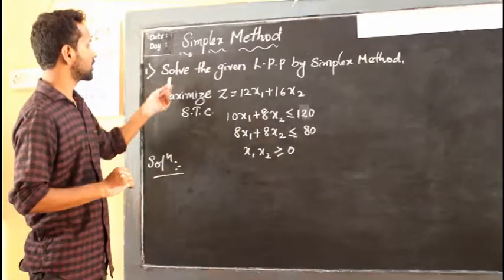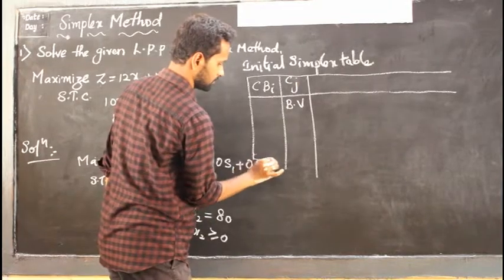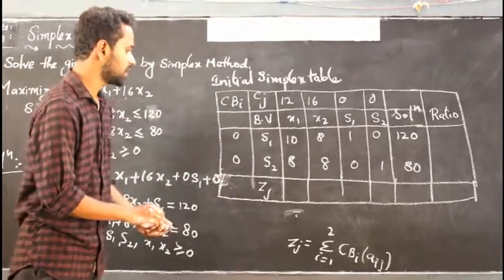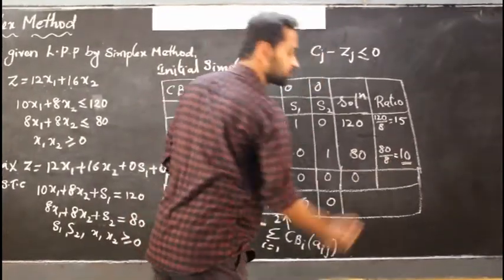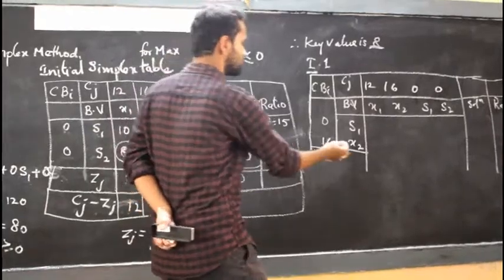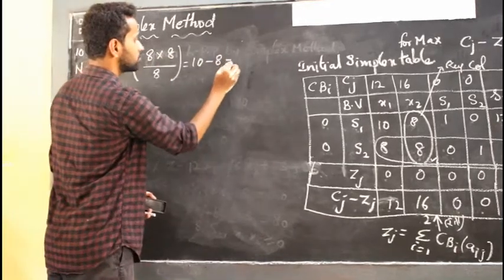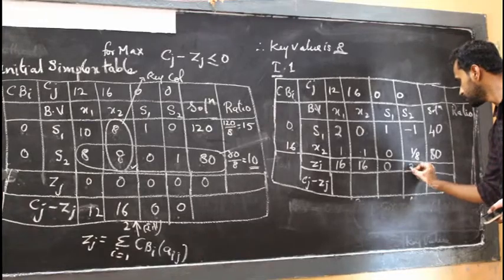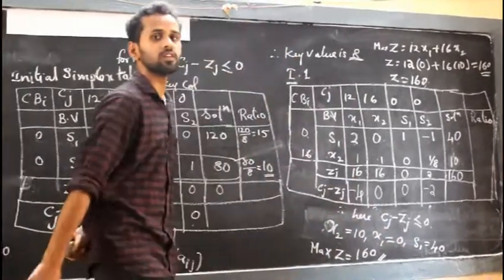simplex Method by vijayakumar 01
simplex method maximization two variables bca fourth sem OR bu/bnu